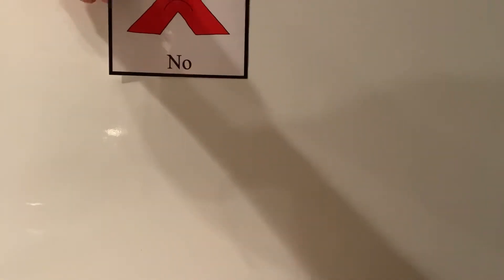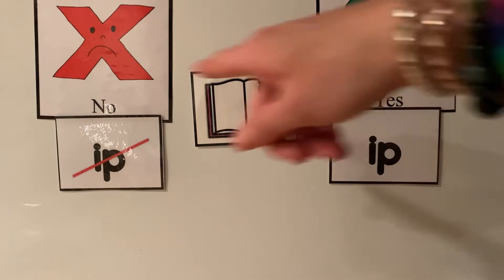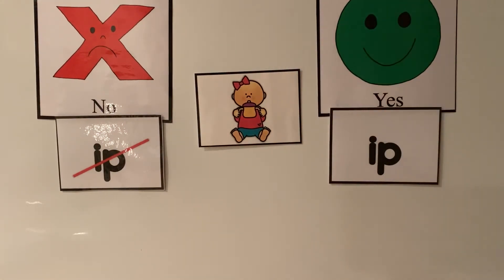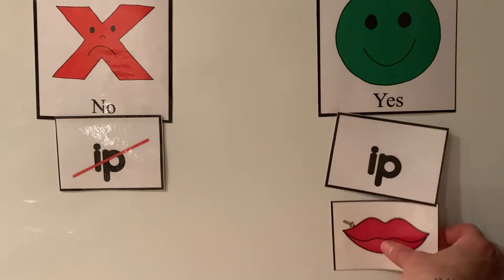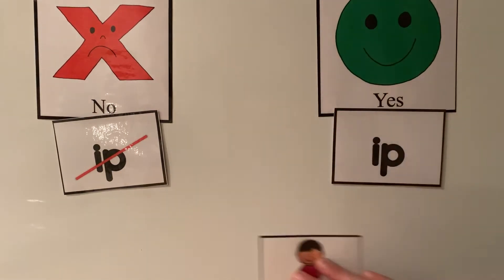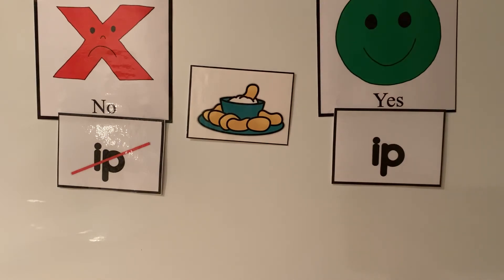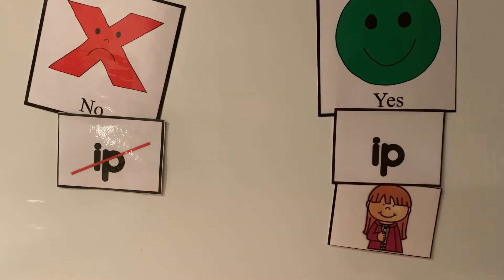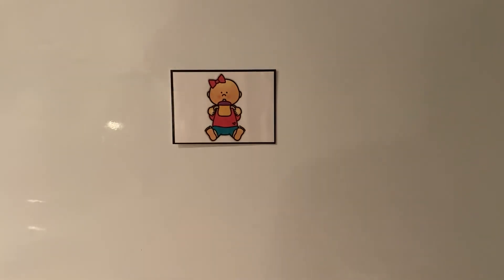-ip Word Family: Does This Word Belong?